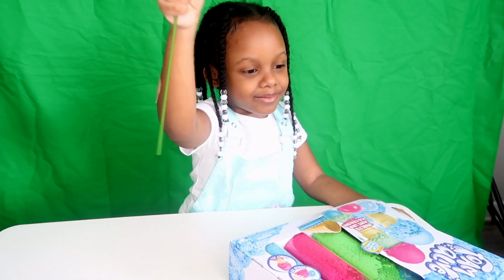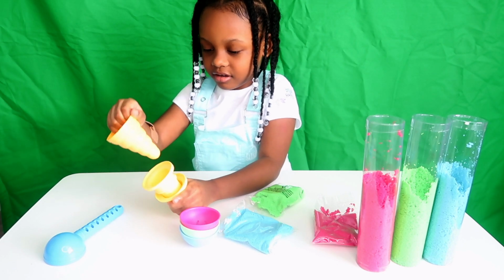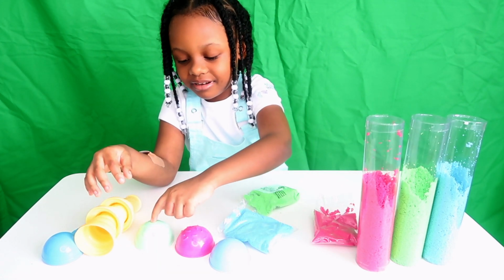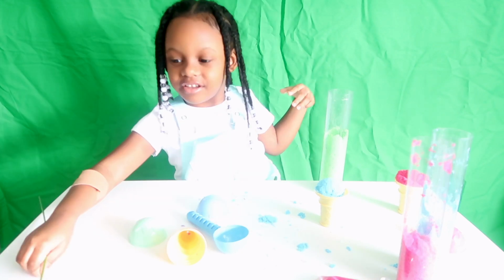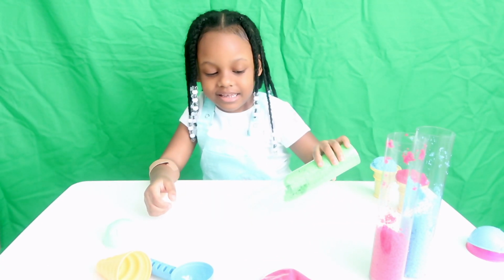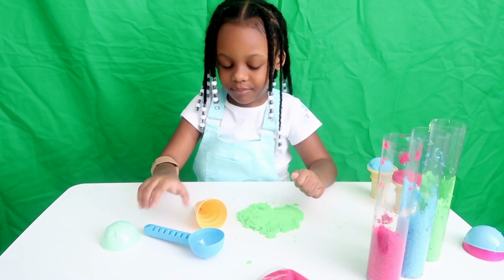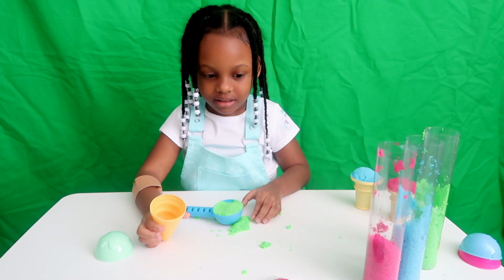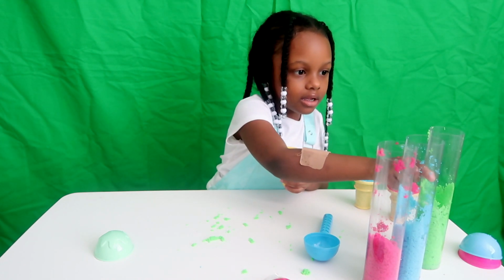Foam Alive Make n Melt Ice Cream Kit | IT REALLY MELTS LIKE ICE CREAM🍦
ROBLOX: THERILEYSHOW3